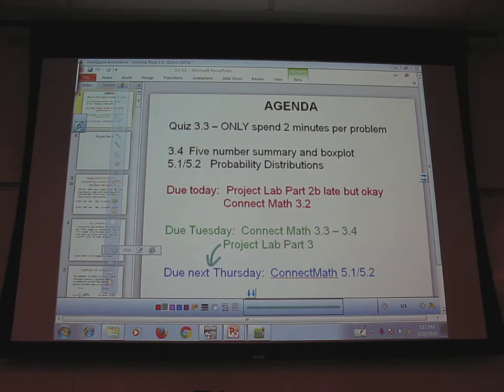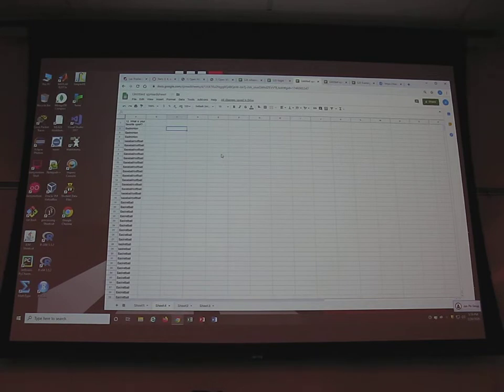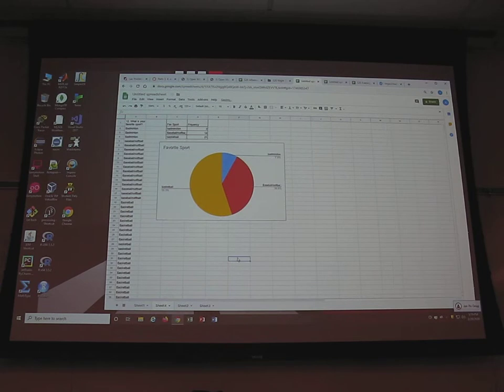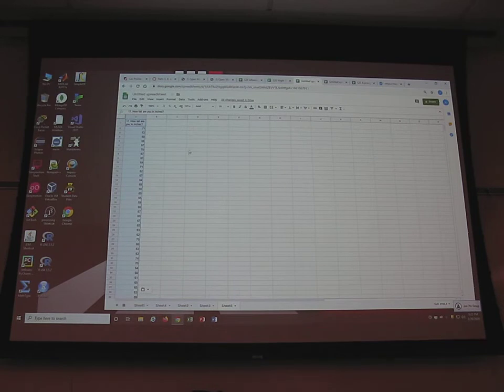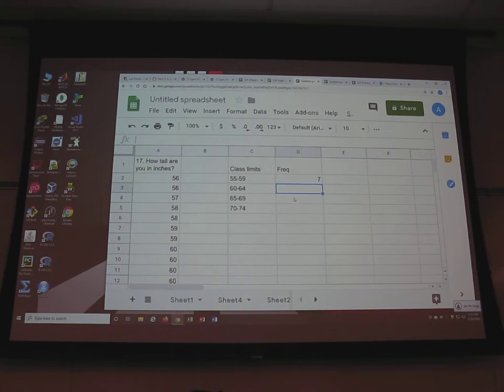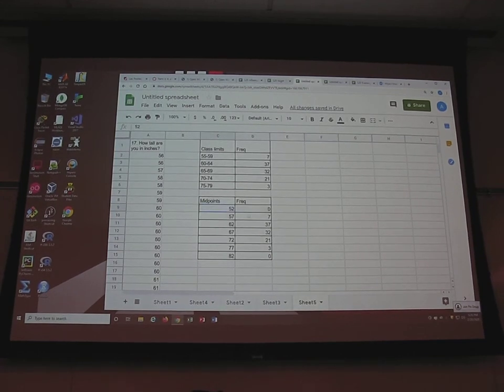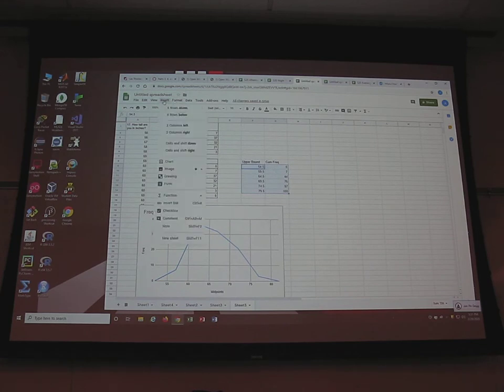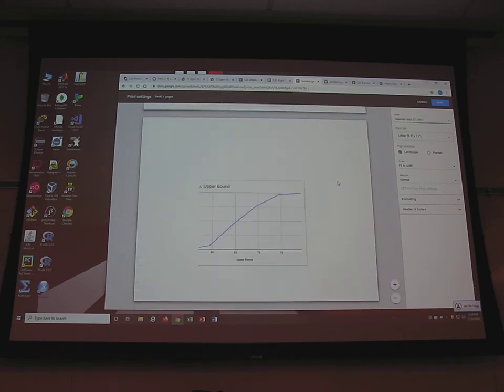3 3 eve part 1 and Project 3 Google Sheets version